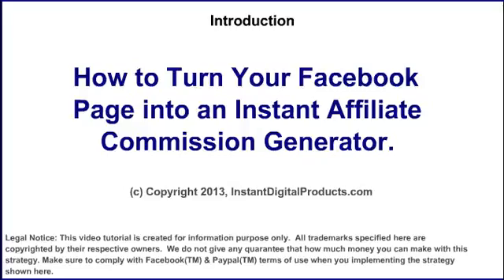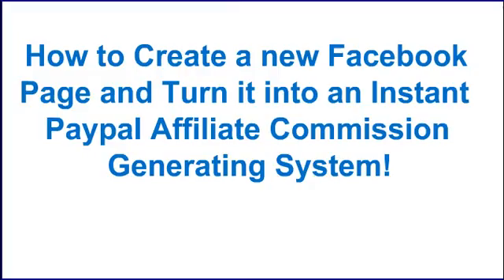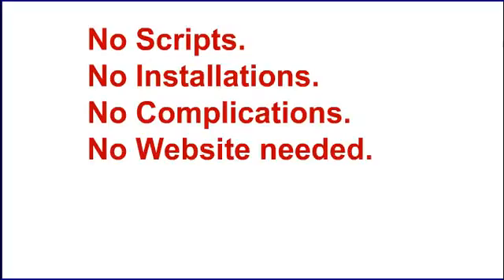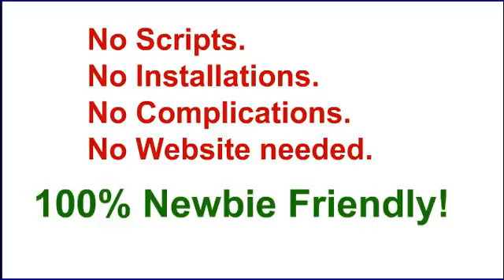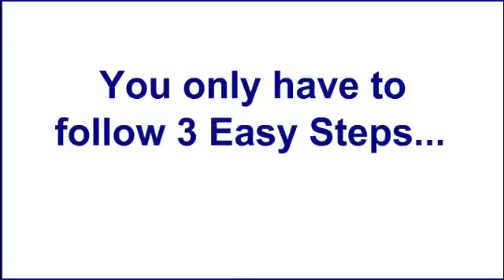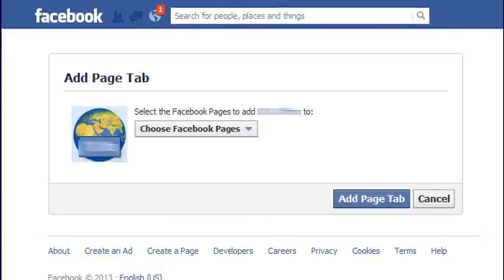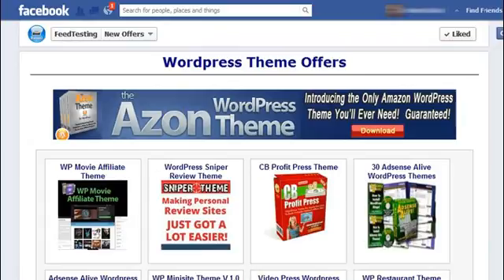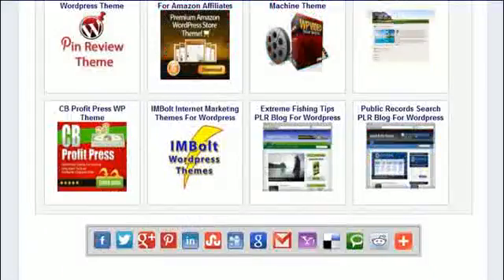Turn your Facebook page into Paypal instant payment network.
3 Steps to creating a Facebook store and Accept Paypal payments.